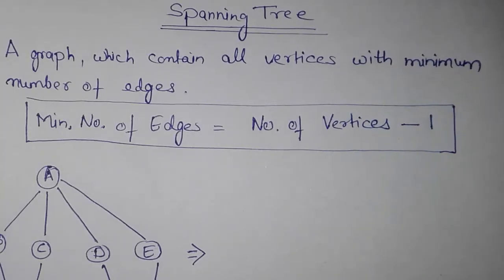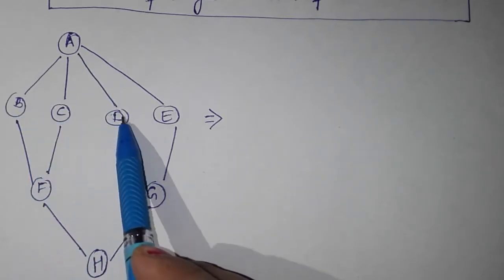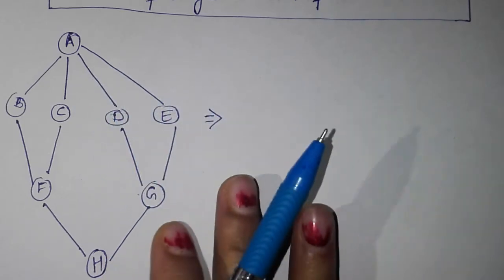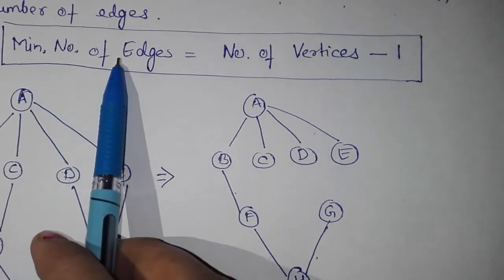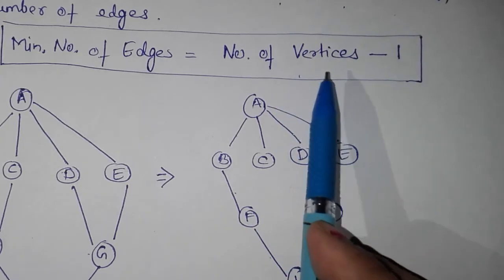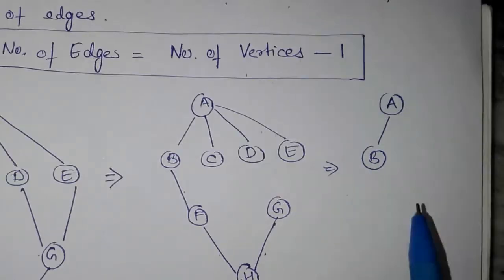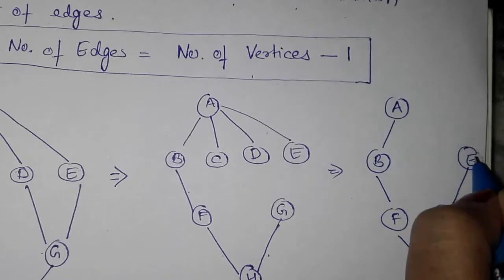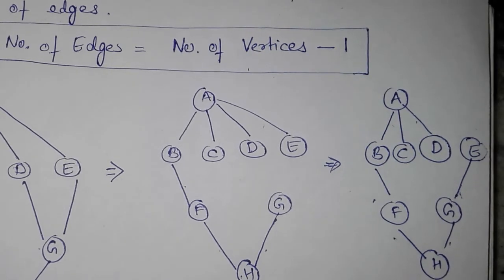Spanning Tree - BFS, DFS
DATA STRUCTURE: Spanning Tree - Breadth First Search , Depth First Search